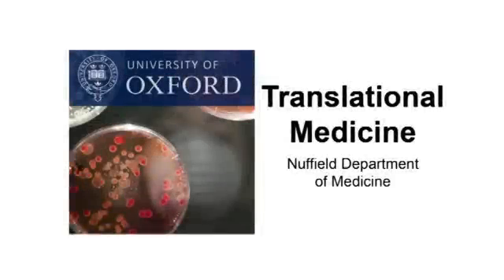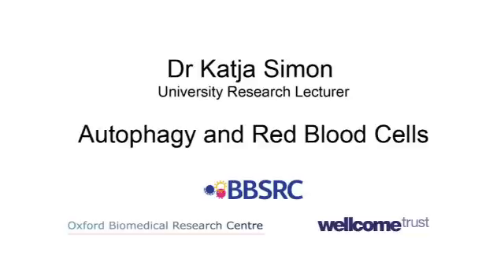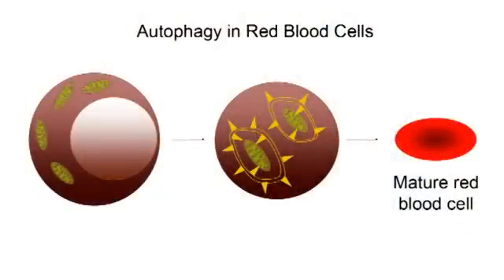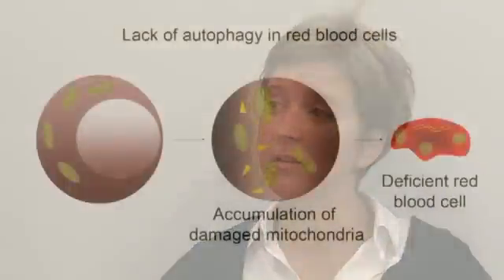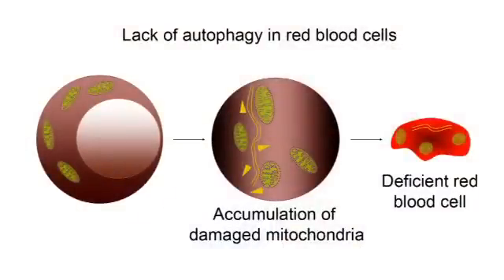Katja Simon: Autophagy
Autophagy

Autophagy is the cellular process in which cells degrade their toxic waste and damaged organelles. Dr Katja Simon studies how the lack of autophagy seems to trigger DNA mutations and the development of leukemic cells. This might help us make better use of current therapies and develop new ones.

Autophagy in red blood cells

In order to fit through small capillaries, red blood cells expel their nucleus and degrade their organelles. Dr Simon's studies show that autophagy is responsible for the degradation of organelles in red blood cells, in particular mitochondria. Lack of autophagy in these cells leads to their cell death and anaemia.